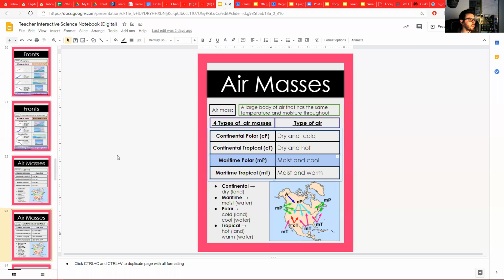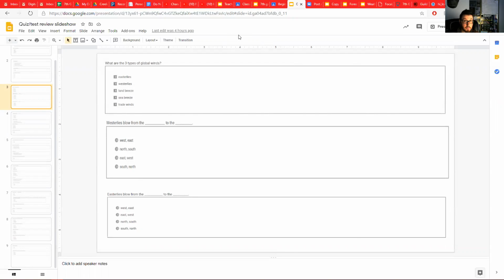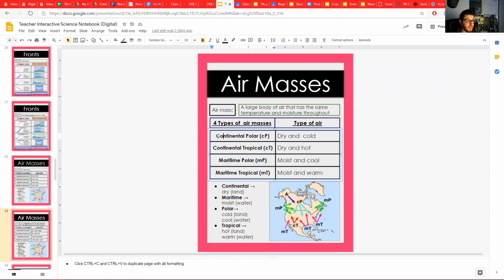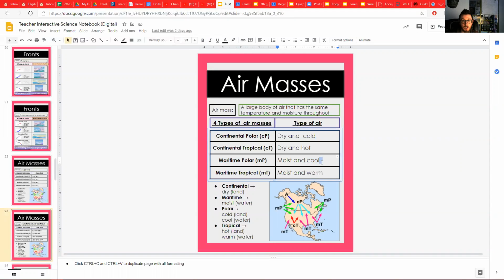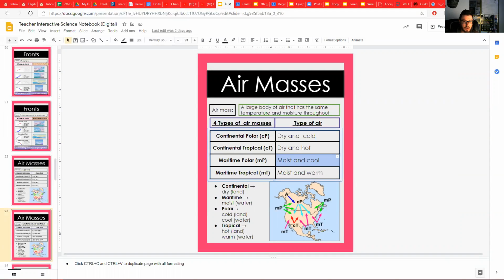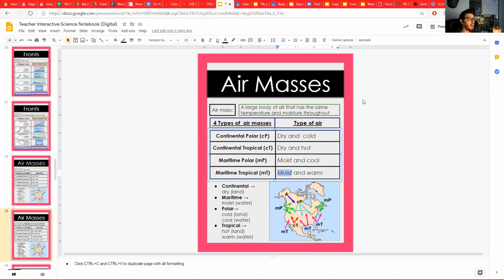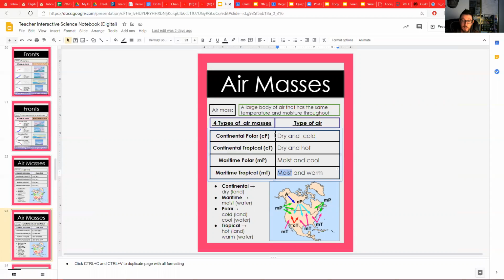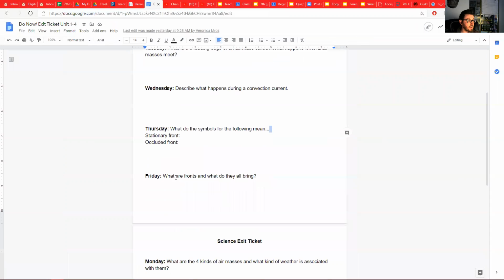Air pressure and air masses